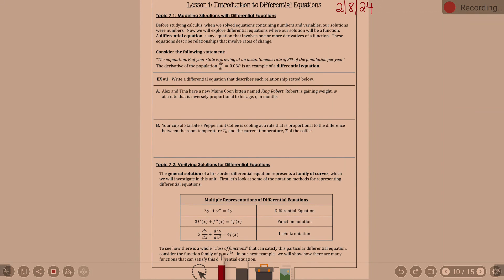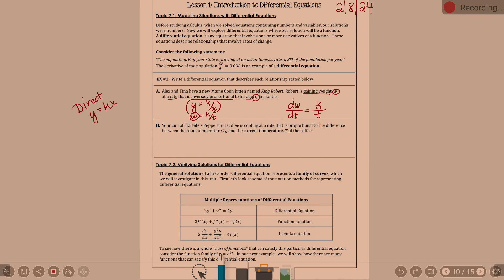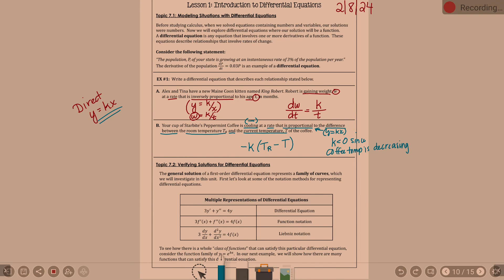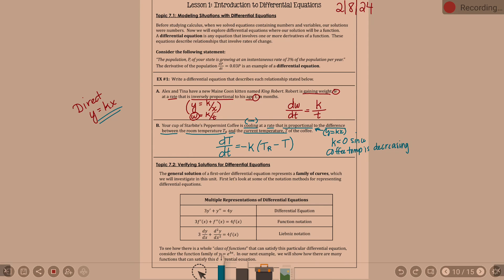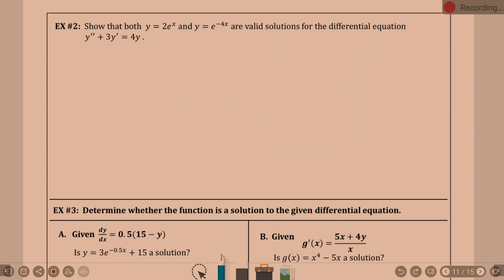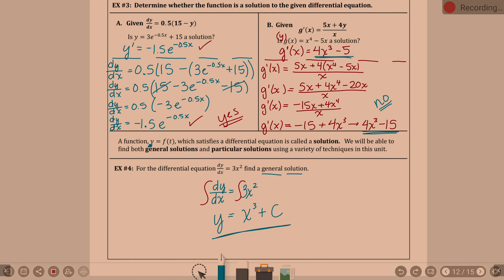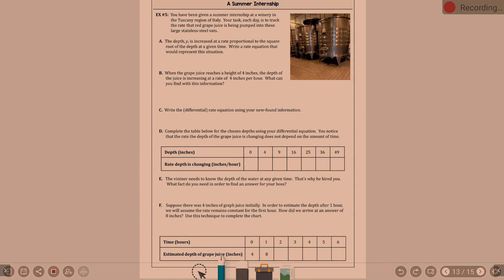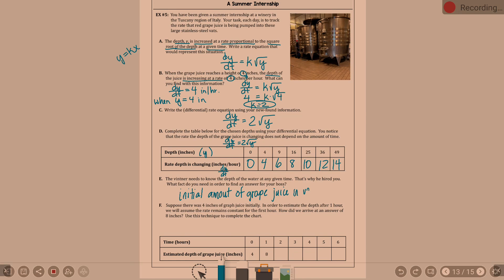AP Lesson 7 1 Day 1